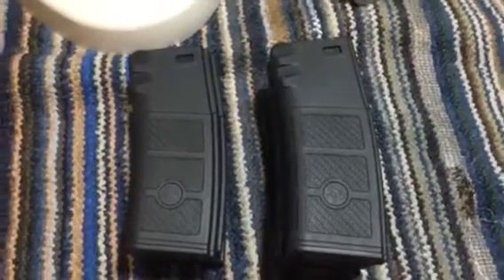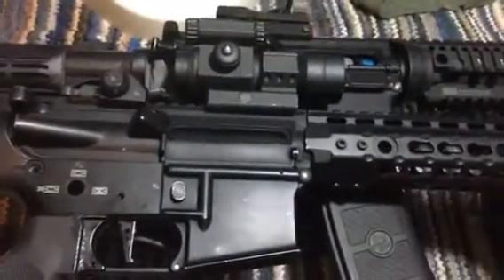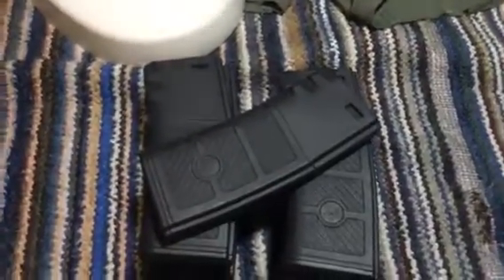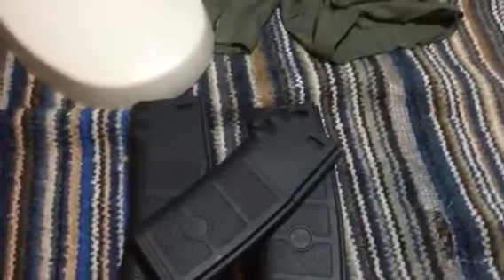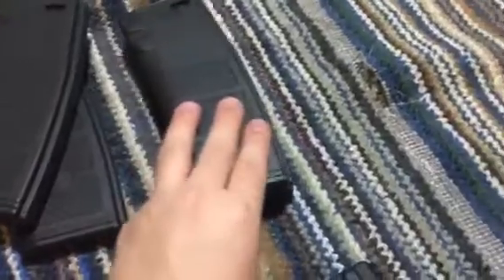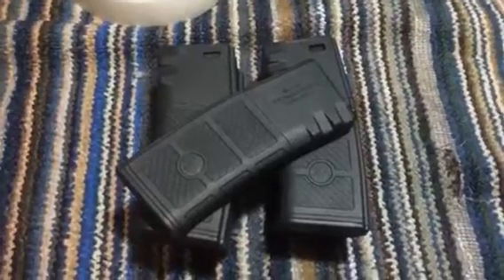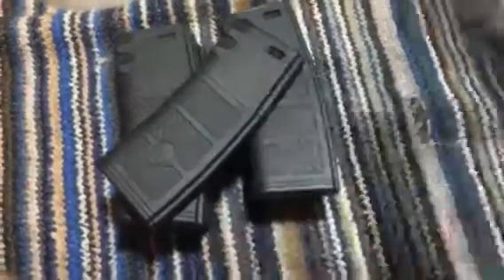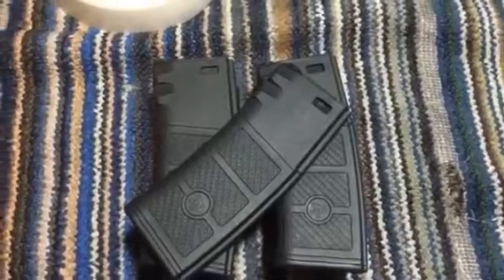G&P High RPS M4 midcap magazine review.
Hope you enjoy the review, love G&P midcaps.